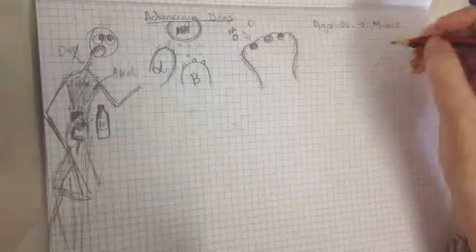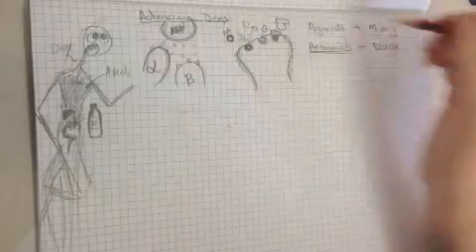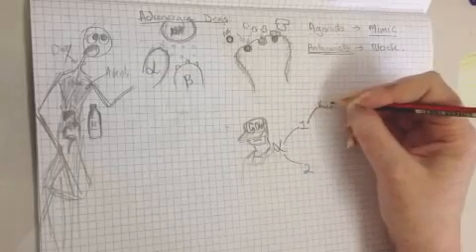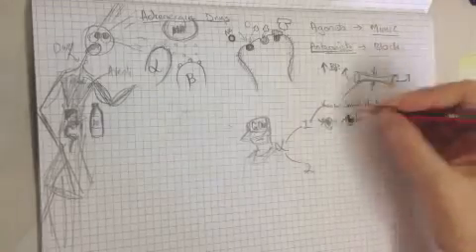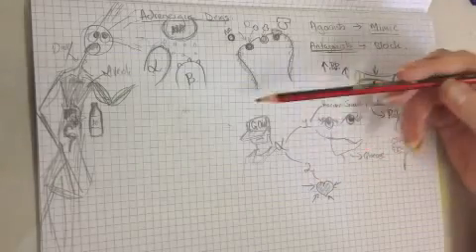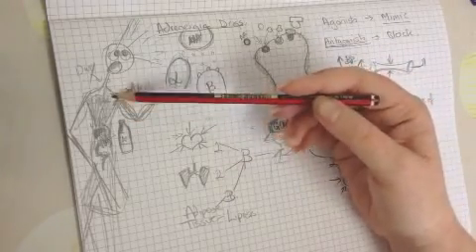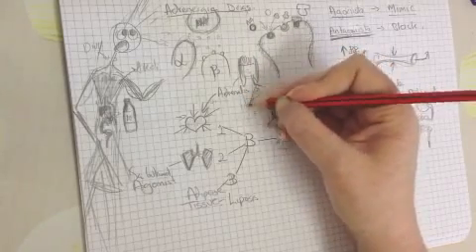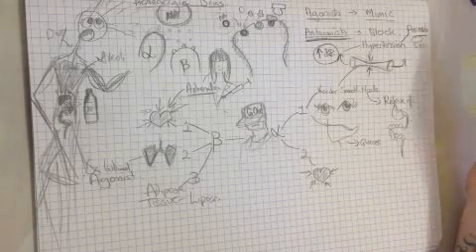Adrenoceptor function in noradrenalin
Alpha and beta receptors in noradrenalin and adrenalin signaling